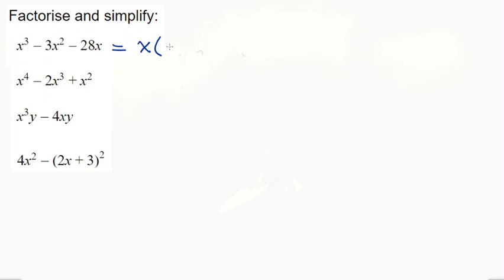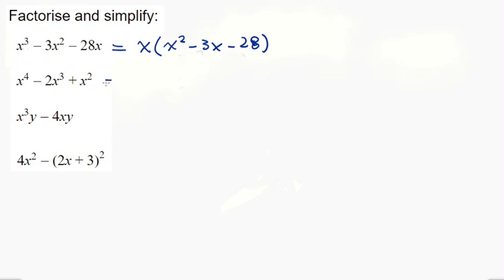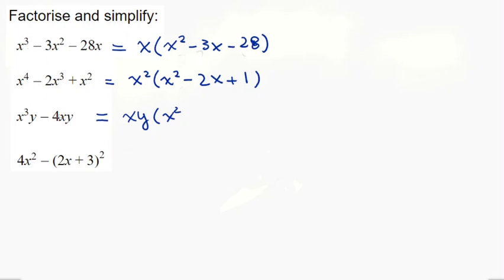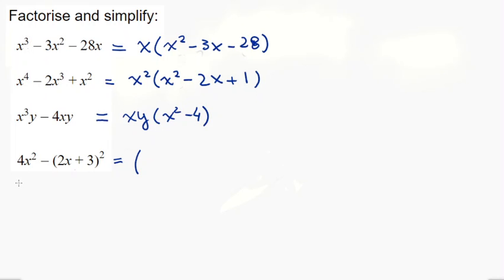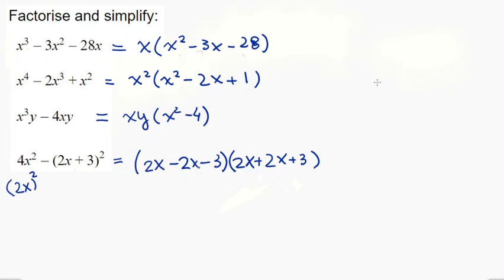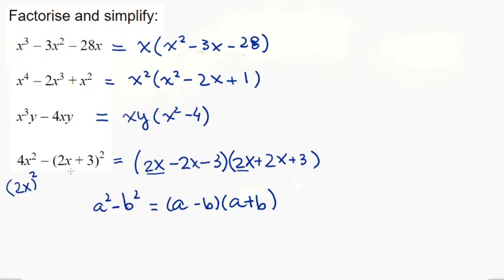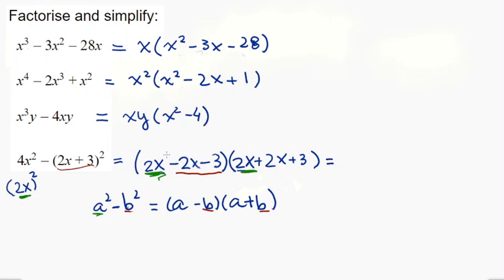Factorisation Recap 10/11